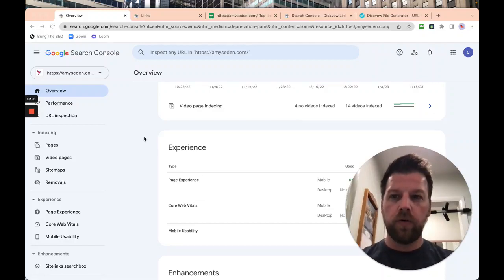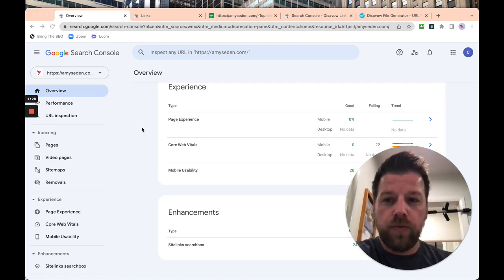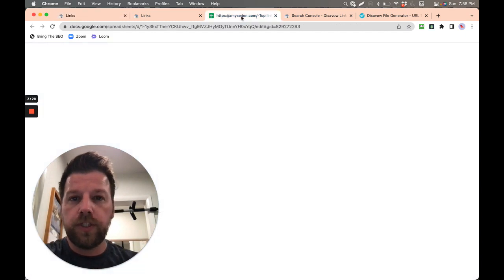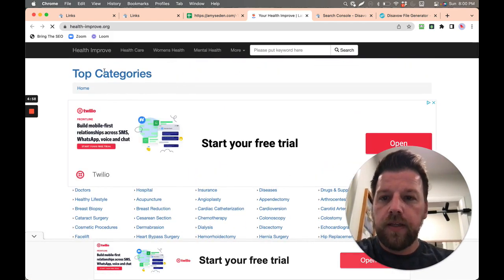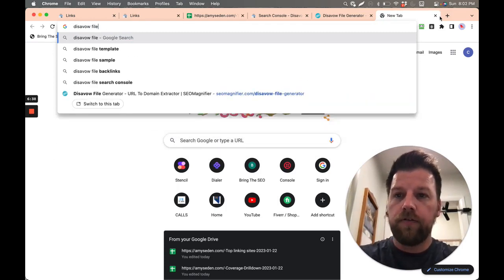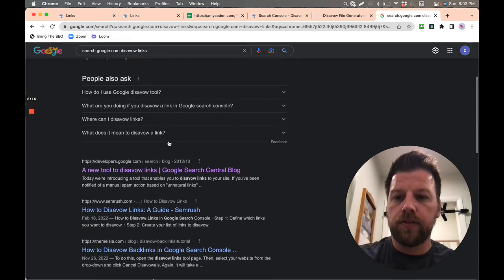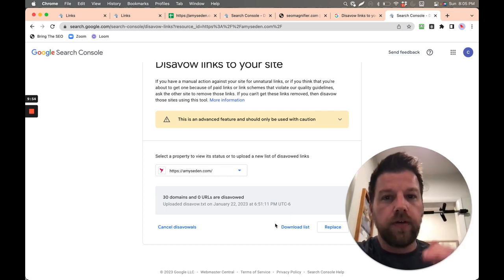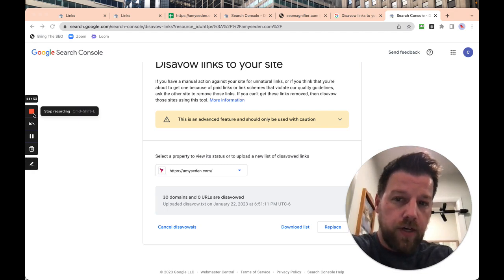How to upload disavow links file to get out of Google penalty | How to find bad spam links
This video will show you how to do disavow links, which is a quick way to find and remove penalties on Google. Many people are not aware that they have penalties, but if you have a majority of your rankings on the second page, it's likely because you bought spammy links. This guide will show you how to find and remove these links to improve your rankings on Google.

10 Steps:
1. Go to Google Search Console by typing it in the search bar.
2. Sign in to your account.
3. Click on the links section on the left side of the dashboard.
4. Click on more for top linking sites.
5. Scroll through the list of sites linking to your page.
6. Look for any sites that appear spammy or irrelevant.
7. Select 500 links instead of 20 to view more links at once.
8. Export the list of links to a Google Sheet.
9. Go through the list and delete any sites that you want to keep.
10. Create a file to send to Google to disavow the remaining sites on the list, which will remove the penalties associated with those links.

Conclusion:
In conclusion, disavowing links is an important step in improving your rankings on Google. By regularly checking your links and removing any that are spammy or irrelevant, you can reduce penalties and improve your visibility on the search engine. Remember to export the list of links to a Google Sheet and delete any sites that you want to keep, before creating a file to send to Google to disavow the remaining links.